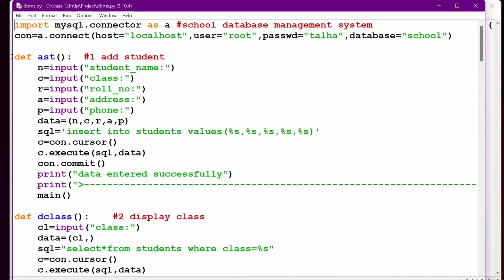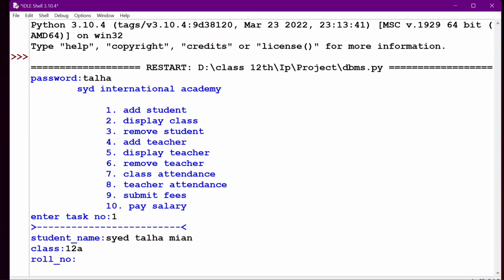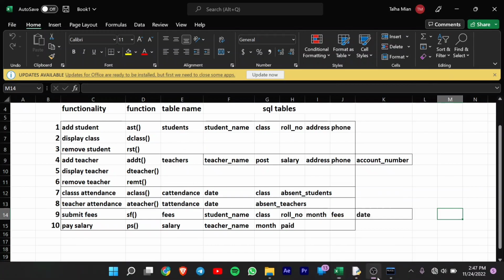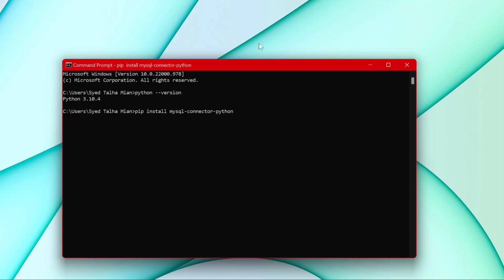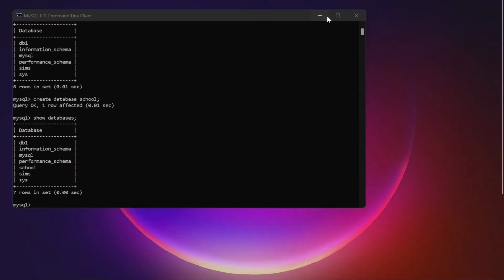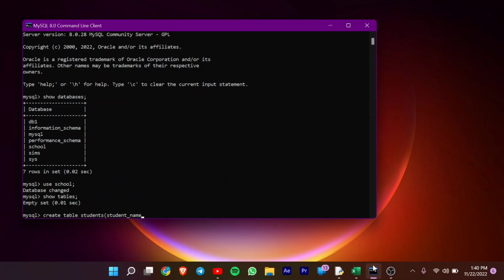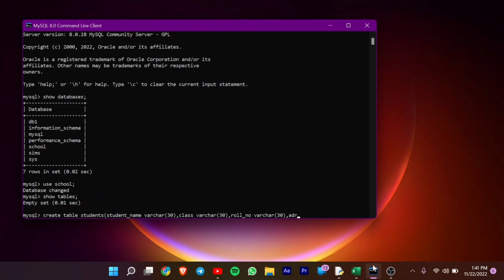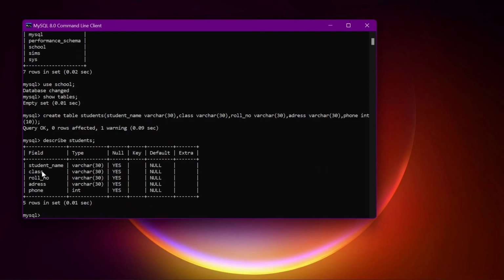School Database Management Project For Boards Practical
In this video I showcased how i made a project of school database management for my Boards Practical